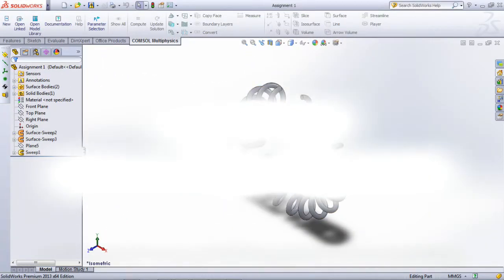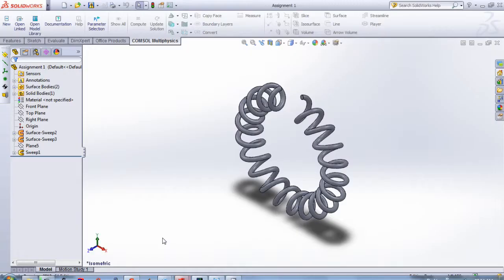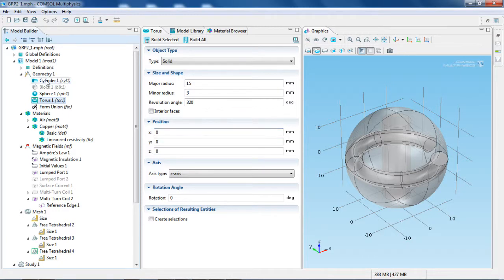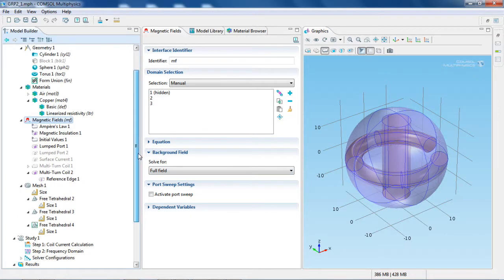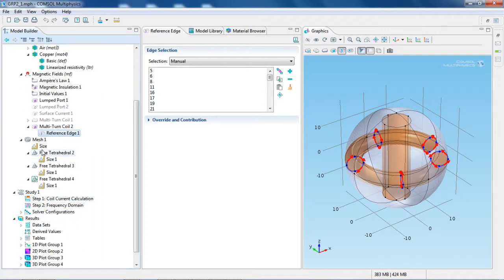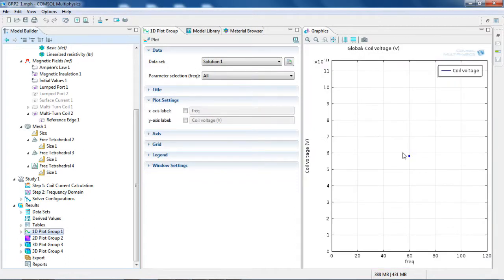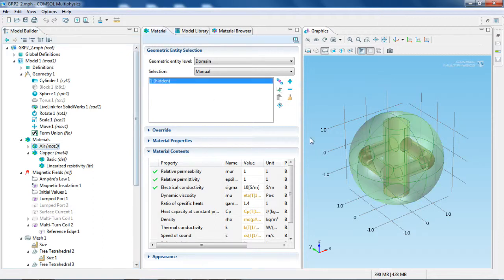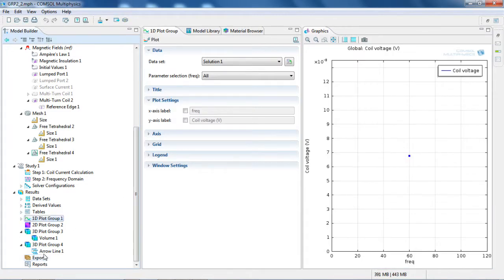Group 2 ECNG3022 Performance Analysis of Rogowski Coils